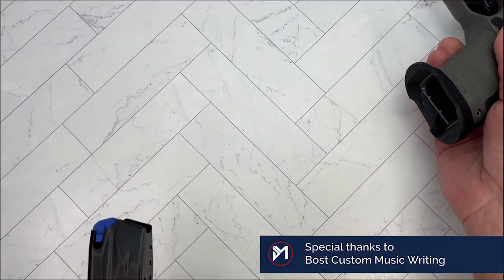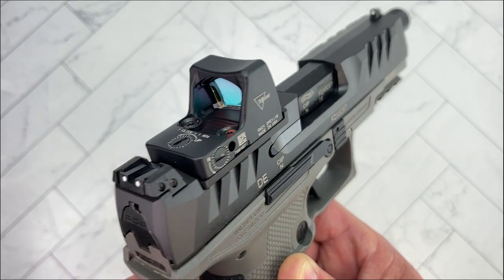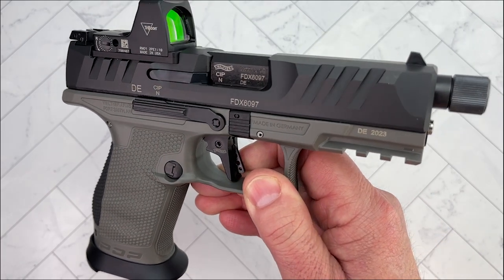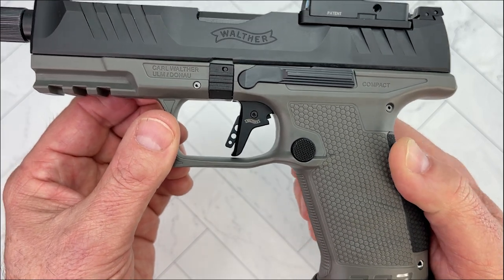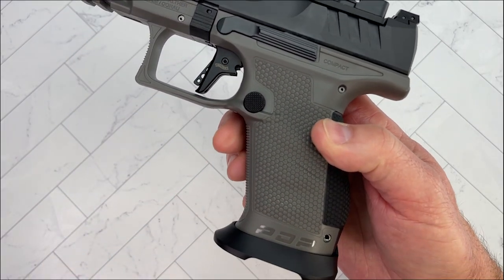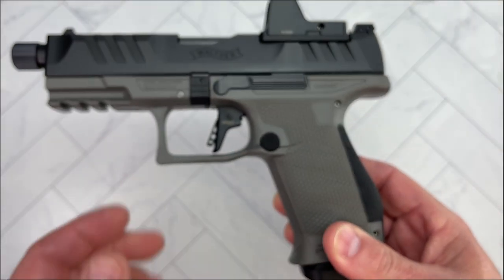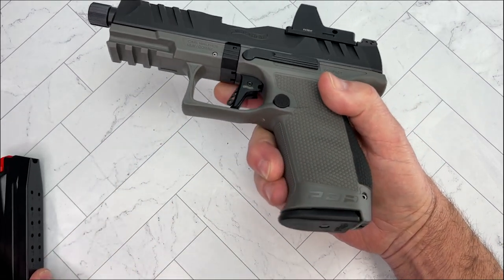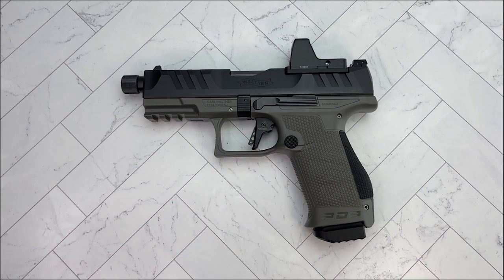Walther PDP Pro SD Compact - You Need To See This Gun!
Hello and welcome. Today we take a look at the @Waltherarms PDP Pro SD Compact. Not long ago I published a video on the full-size brother and loved it. The compact, I like it even more. This is one amazing polymer handgun.

Note: I don't know how, but I lost the shooting video footage of the PDP Pro SD. But trust me, it is a laser beam.

Thank you for stopping by and God Bless.

YouTube Manual Reviewer: this firearm is 100% factory stock as shown by the photo of the manufacturer's website. It has not been modified in any way by me or anyone else prior to or during the filming of this video. This video (as all my videos) was filmed in a safe and professional environment and it is meant for educational/entertainment purposes. It is not meant for children. What all this tells you is that it checks all the boxes for an advertiser friendly video. Thank you.

So click on that Bell icon so you are notified when I upload a video.